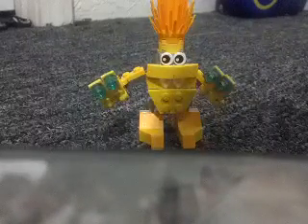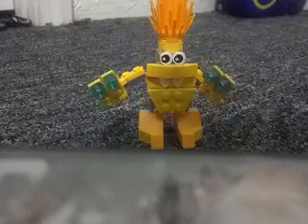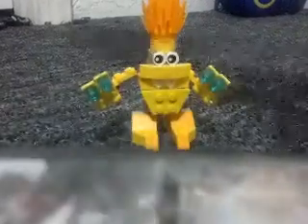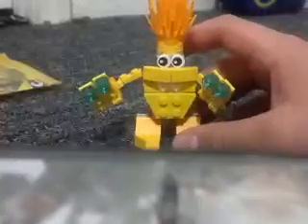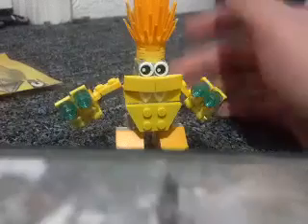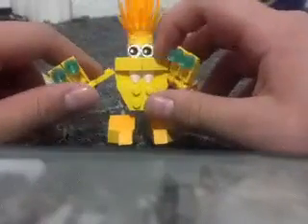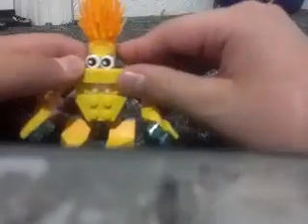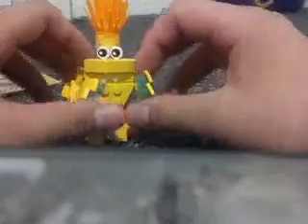lego mixels review 41508